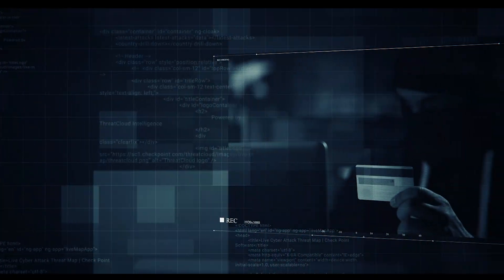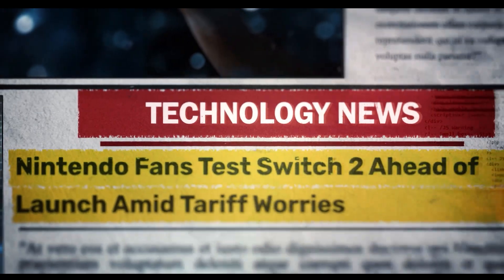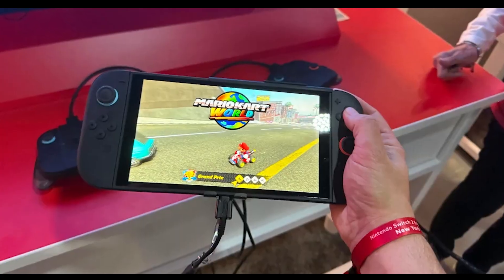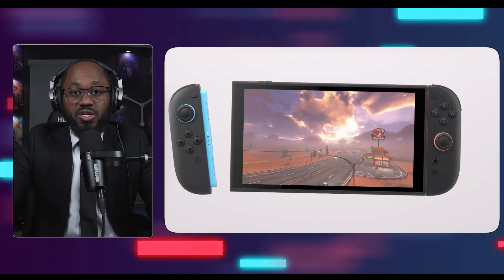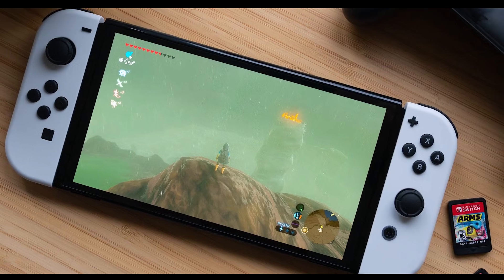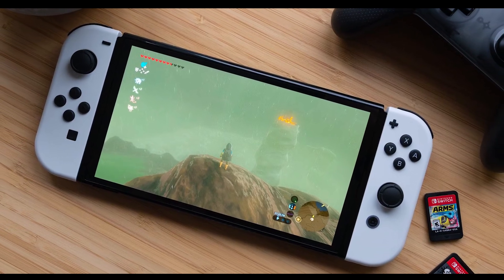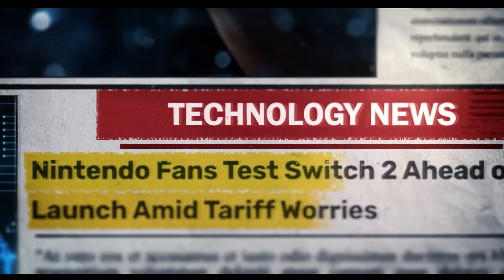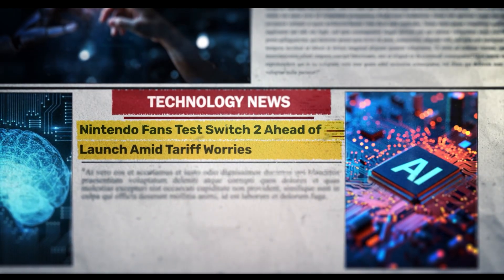Nintendo Switch 2 Hack Is Already Happening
A minor exploit was discovered on the Nintendo Switch 2 within hours of its release. This vulnerability, a form of  return oriented programming, generated significant online buzz. I'll be breaking down the hacking and cyber security aspects of the Nintendo Switch 2 , and how this binary exploitation occurred so quickly after the Nintendo Switch 2 launch.